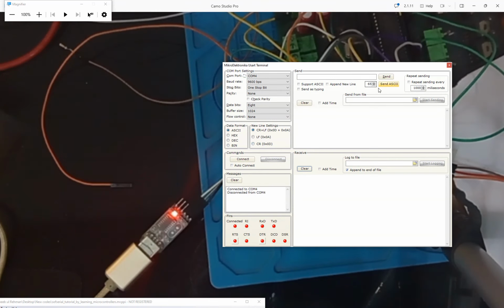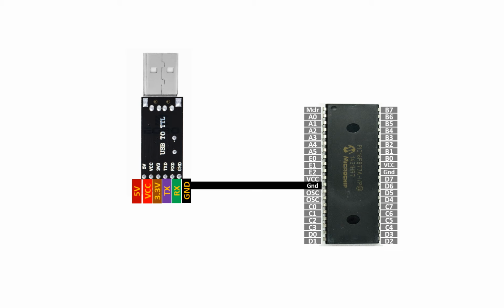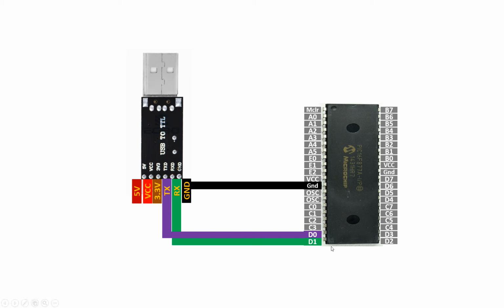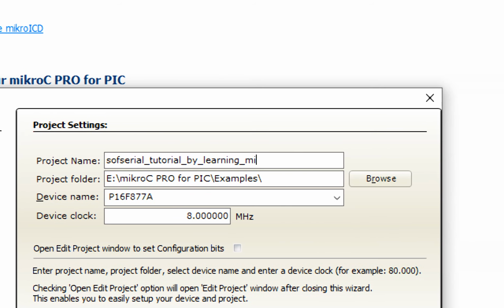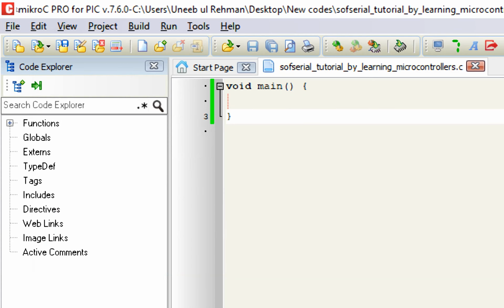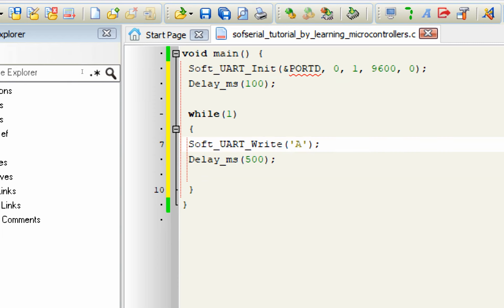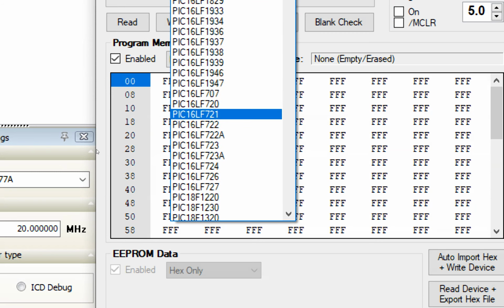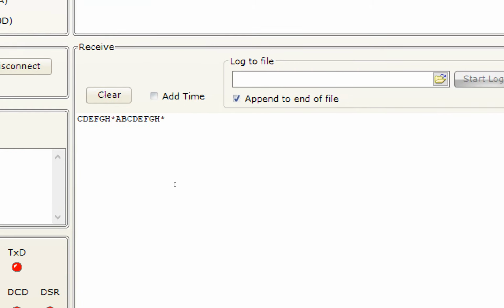MikroC for PIC software serial write data tutorial. Send alphabets from PIc16F877A to PC.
Courses Links:

5 1- How to download and install MikroC for PIC full version for free from official website. 100% Legit.

6- MikroC for PIC code for current video :

void main() {
 Soft_UART_Init(&PORTD, 0, 1, 9600, 0);
 Delay_ms(100);

 while(1)
 Soft_UART_Write('A');
 Delay_ms(500);
 Soft_UART_Write('B');
 Delay_ms(500);
 Soft_UART_Write('C');
 Delay_ms(500);
 Soft_UART_Write('D');
 Delay_ms(500);
 Soft_UART_Write('E');
 Delay_ms(500);
 Soft_UART_Write('F');
 Delay_ms(500);
 Soft_UART_Write('G');
 Delay_ms(500);
 Soft_UART_Write('H');
 Delay_ms(500);
 Soft_UART_Write('*');
 Delay_ms(2000);